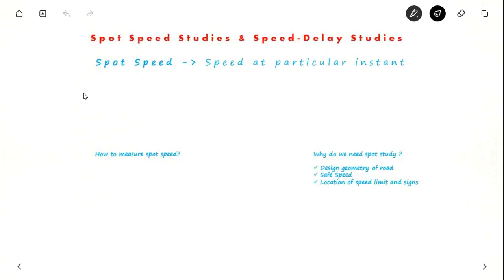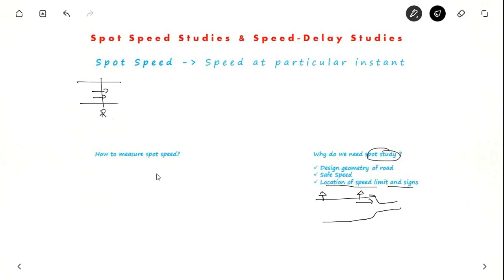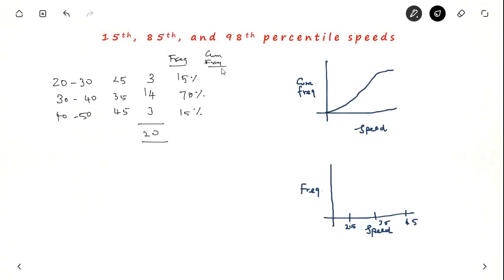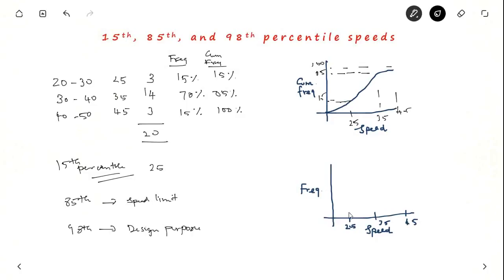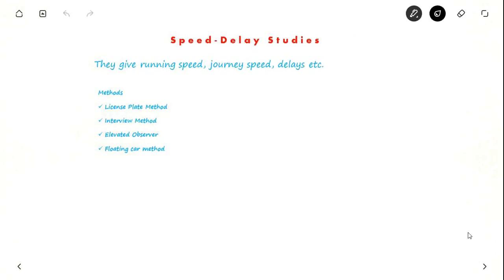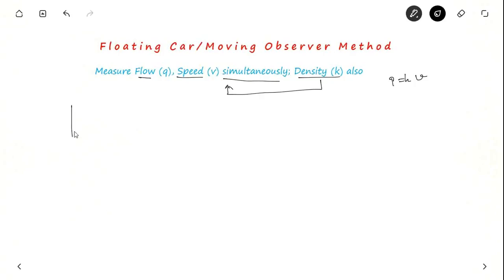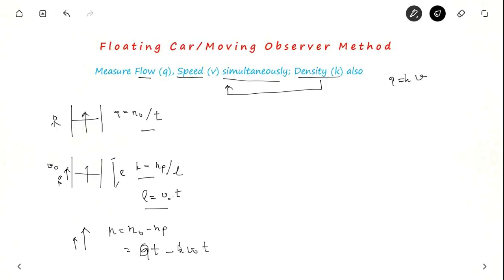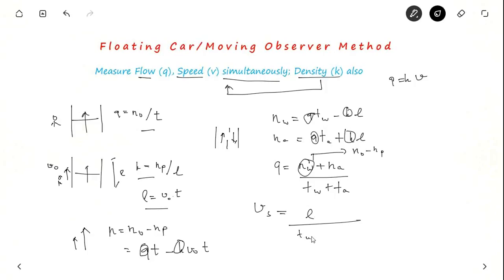Spot Speed, Moving Observer(Floating Car Method) | Transportation Engineering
Spot speed studies, running and journey speed, Speed Delay studies including moving observer/floating car method is explained.